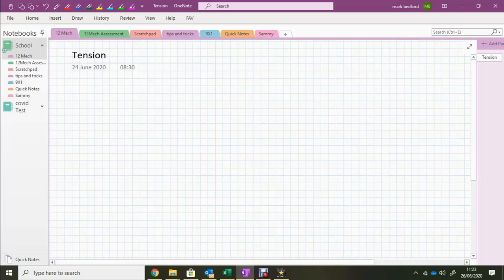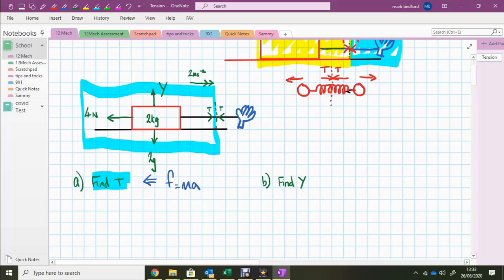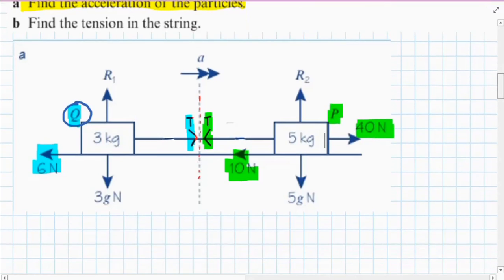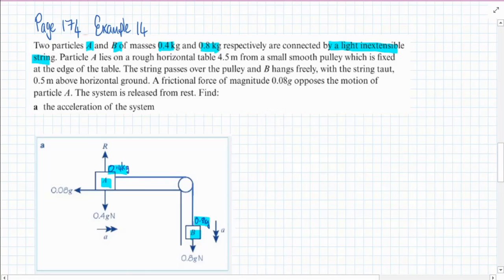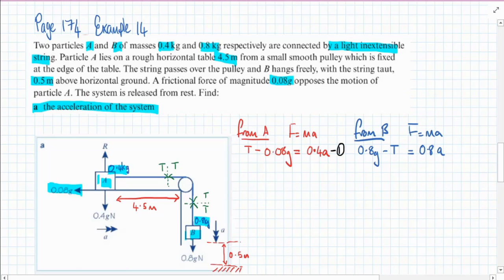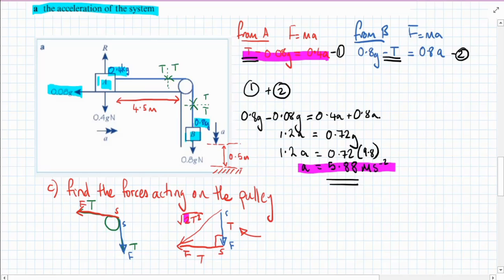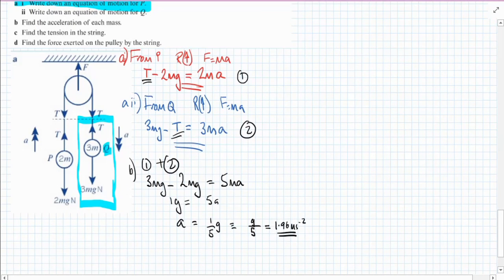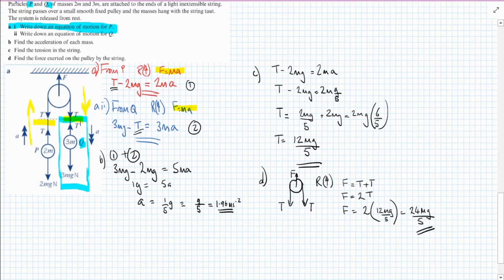tension and pulleys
An alternative way to view tension by using a 'rope break' to aid with drawing the tension out. This method allows the direction of tension to be correct for any given question.
0:00 Introduction to tension
2:15 Rope and particle
05:50 Two particles connected by rope
10:05 Two particles a pulley & a table
17:40 Two particles resting each side of a pulley
22:01 Recap